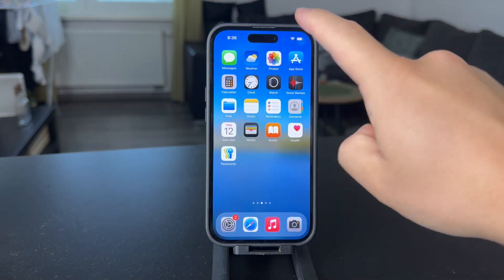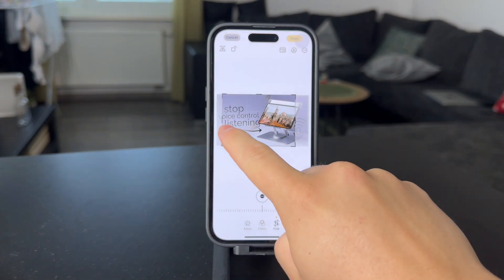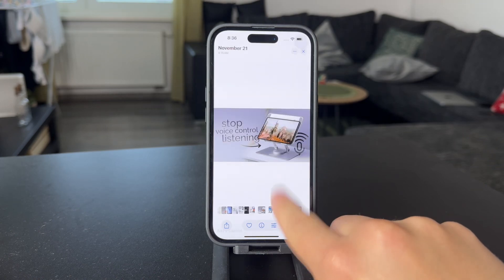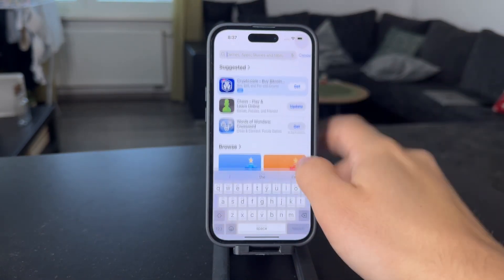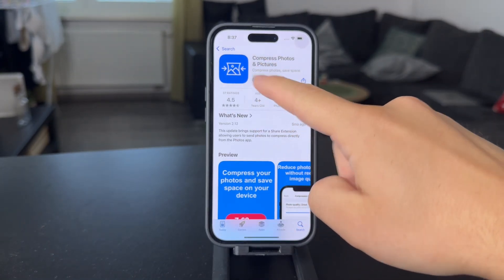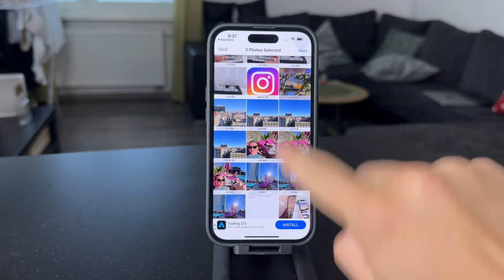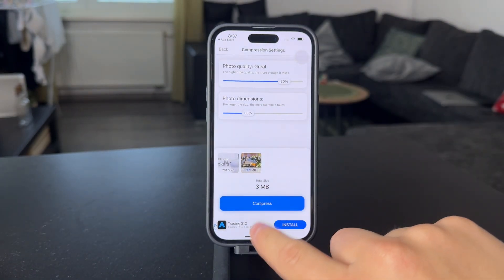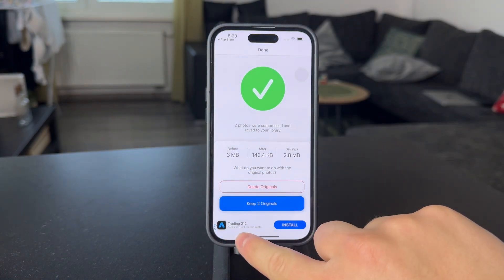How to Decrease iPhone Picture Size (tutorial)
Learn how to quickly reduce the size of your iPhone photos without losing quality. Whether you need to save storage or share images more easily, this step-by-step guide will show you the simplest methods to compress or resize your pictures directly on your iPhone.